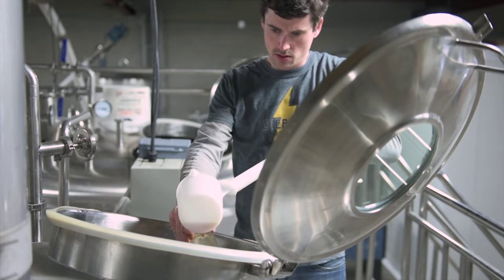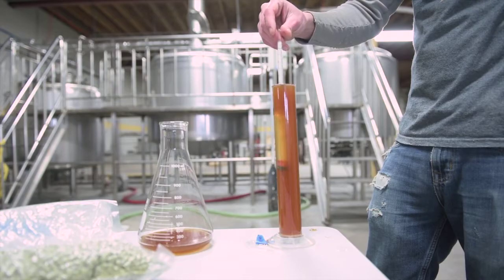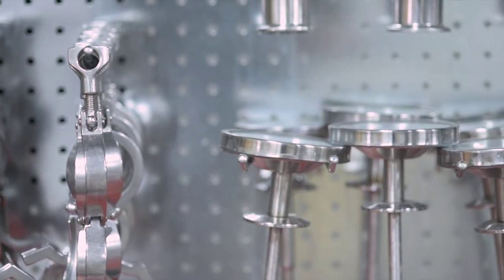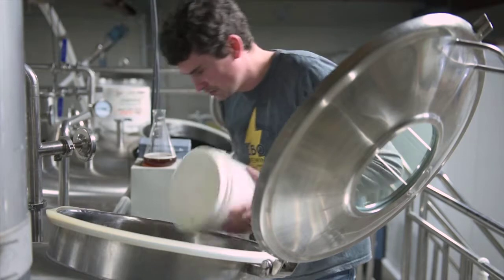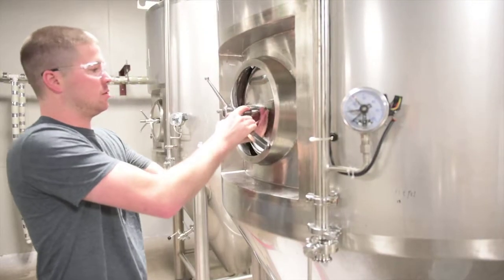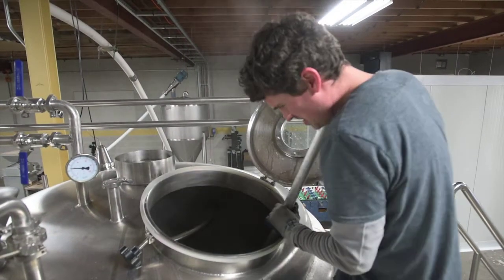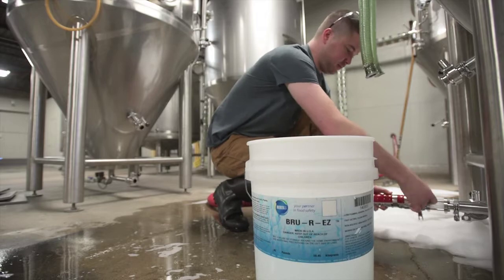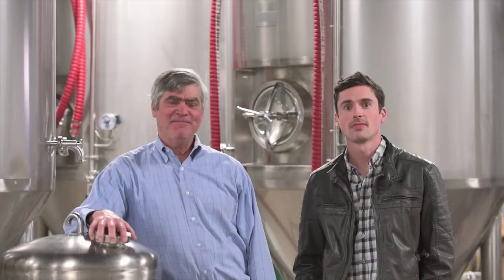Choosing Brewery Cleaning Products For a New Brewery | Diebolt Brewing for Birko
When you're launching or expanding a brewery, receiving knowledgeable sanitation advice tailored to your brewing equipment can be invaluable.

Diebolt Brewing in Denver, CO partners with Birko for its brewery cleaning chemicals. Diebolt was impressed by the outstanding service they received from Birko's Technical Director of Craft Brewing, Dana Johnson. This included helping Diebolt Brewing passivate all of their stainless beer tanks. Birko's brewery cleaning products remove scale and beerstone while keeping beer tanks clean. This results in quality craft beer, and in this case, award-winning brown ale!

Whether you work in brewing & distilling, produce & fresh cut, further processing, meat & protein harvesting, or poultry processing, Birko provides an integrated approach for complete food safety solutions. Learn more about food intervention equipment and food sanitation chemicals

About Birko:
At Birko, we take food safety seriously. Nothing is more important to us than making sure the food chain is safe, secure and pathogen-free. We’ve been protecting the food chain for over three generations, and we’ll be doing it for many more. Yes, our mission is bold, but we have The Birko Advantage…

- A level of customer care and support that is second to none.
- Continuous innovation and scientific development supporting our desire to offer better, more efficient, and less expensive ways to get what you need done.
- Personal service. Need a tailored solution for your unique plant situation? We can help.
- Custom, integrated food safety solutions combining chemistry, technology and equipment.

… all provided by a team of experienced, highly trained and trusted employees who bring it all together to be your partner in food safety